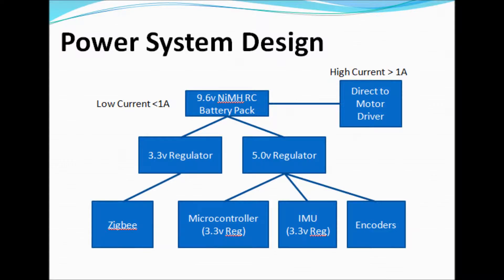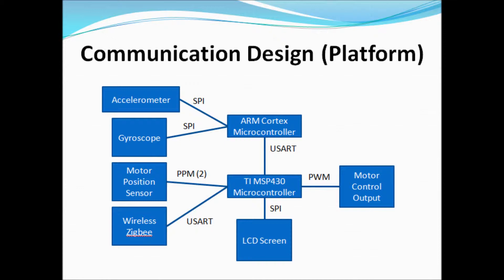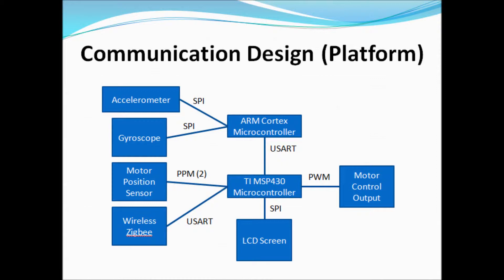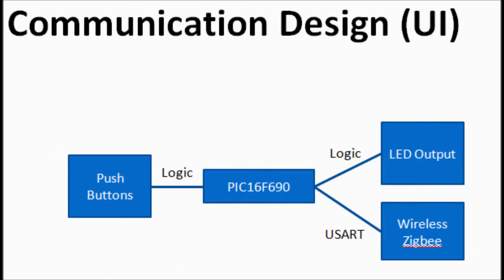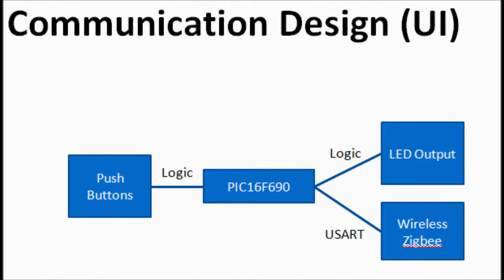Cyclotron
Self Balancing Robot Platform